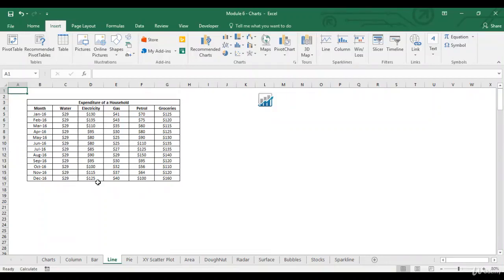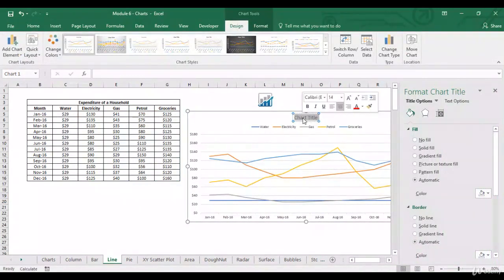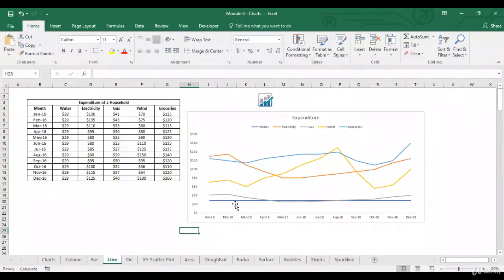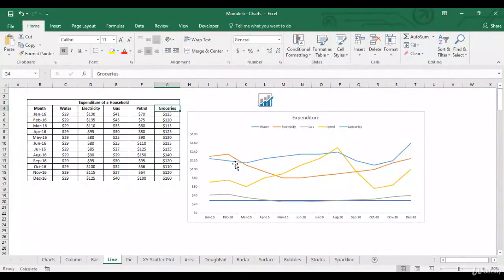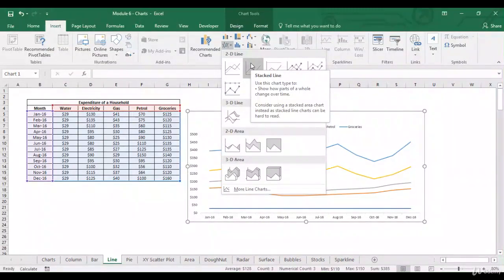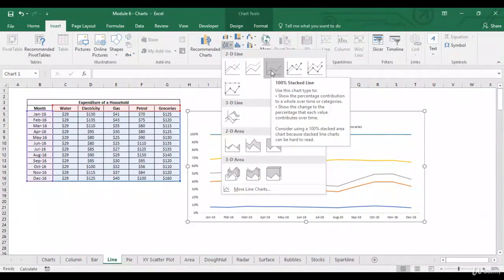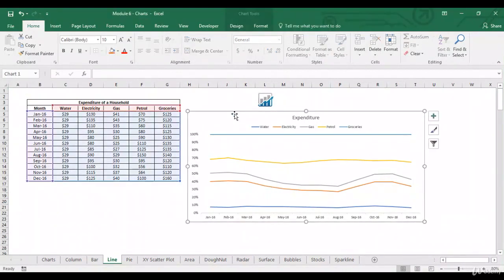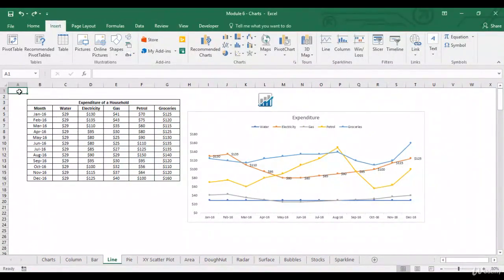16. Line Charts